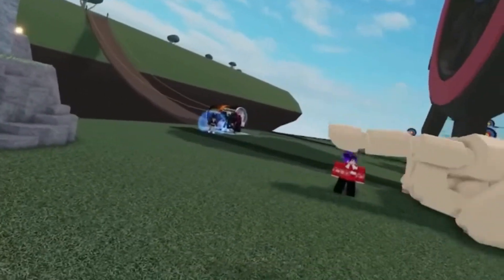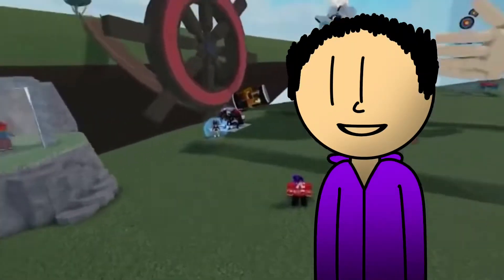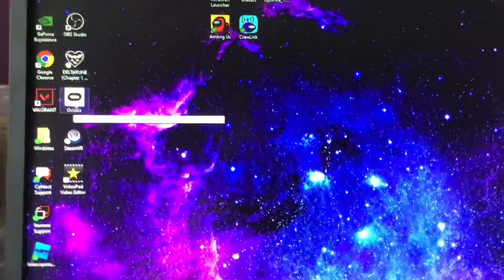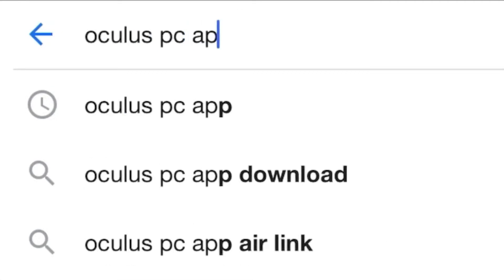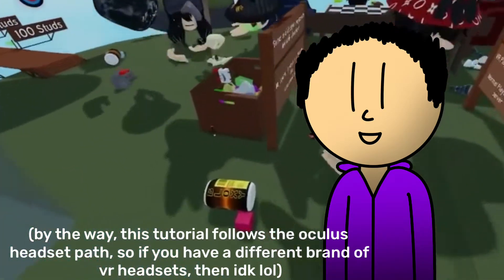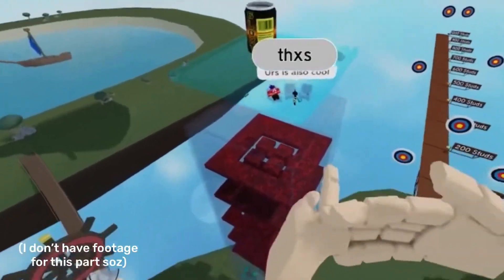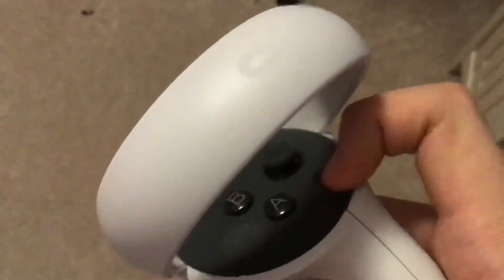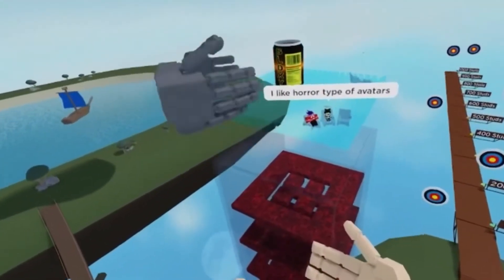[OUTDATED] How to Play Roblox on VR (Oculus Tutorial)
THIS VIDEO IS OUTDATED!! Roblox has made an (albeit not great) app for people to play it on VR. The method I explain in this video does NOT work anymore! The original description will be displayed below:

Unfortunately, Roblox is not an app on the Oculus store, but if you want to play it, it's possible using Oculus Link!

how to play road blocks on viscous rascals

How to Play Roblox on VR (Oculus Tutorial)